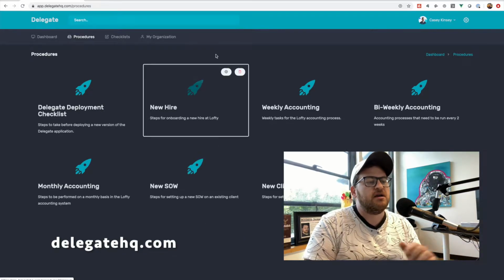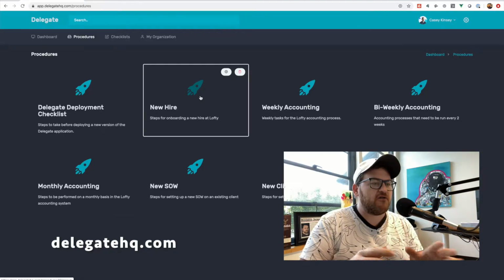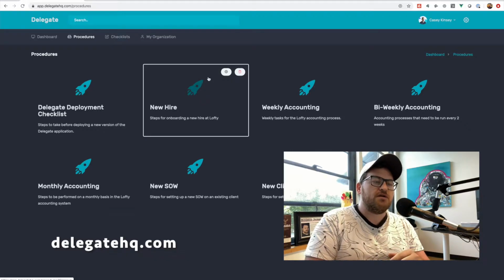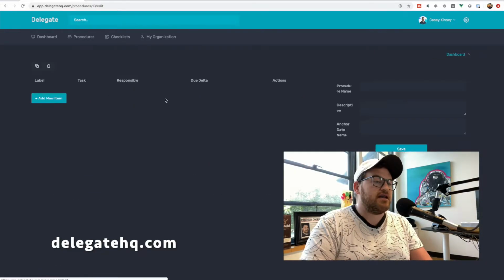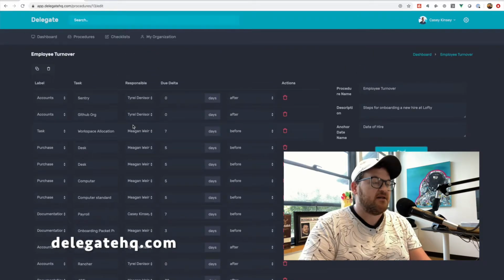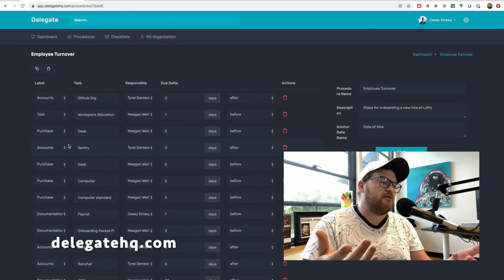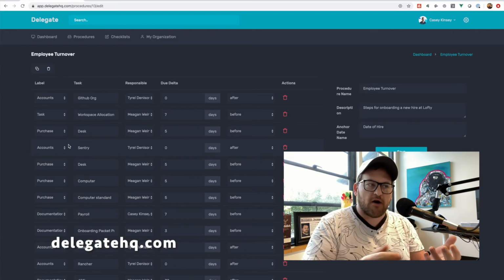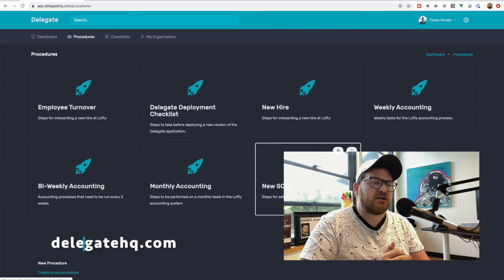Copying a Process: How to manage business processes and systems with Delegate, Part 6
Lofty Founder and CEO walks through the basics of how to use Delegate in this 8 part series.

This video is Part 6, which covers how to copy a process in Delegate.